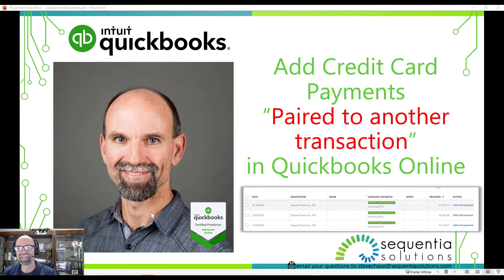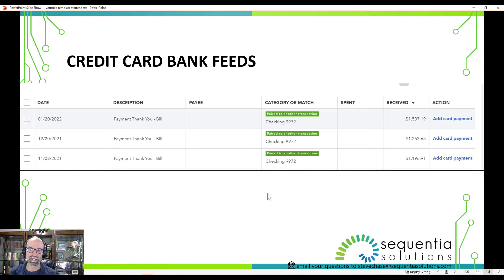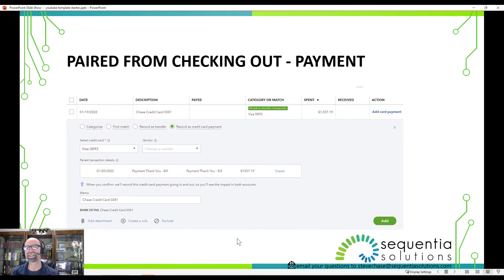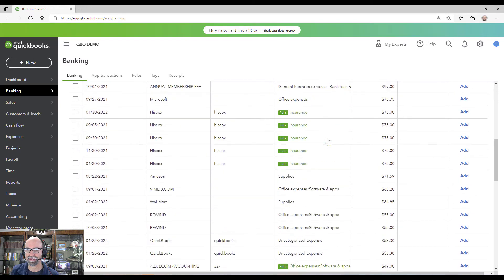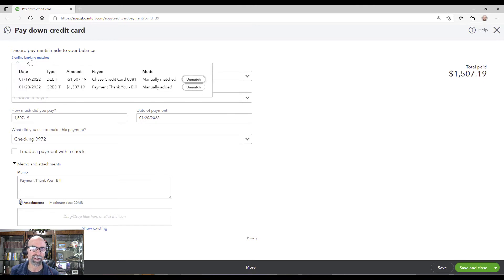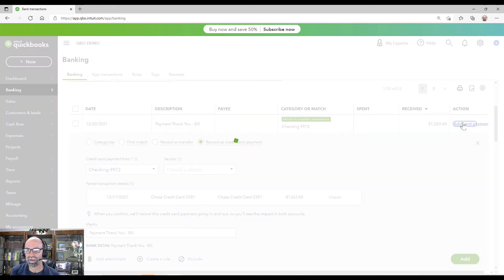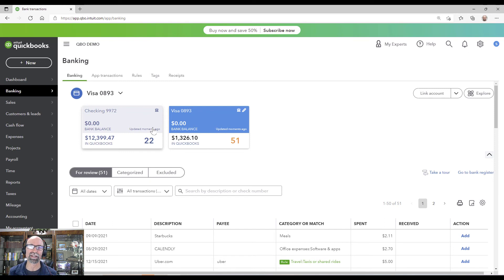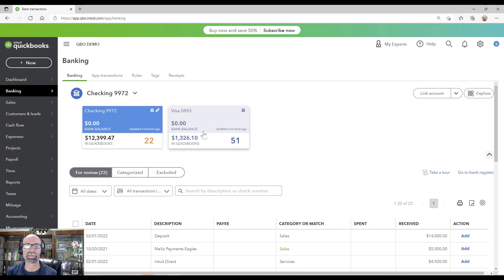Add Credit Card Payments Paired to Another Transaction in QuickBooks Online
This video will show you how to add credit card payments that are paired to another transaction in QuickBooks Online.

TIMESTAMPS
0:00 Intro
1:20 Demo in QuickBooks Online
1:33 Specific pairing of credit card payment to checking account
2:27 Verify Both online banking matches from bank feeds
3:17 No rules for credit card payments